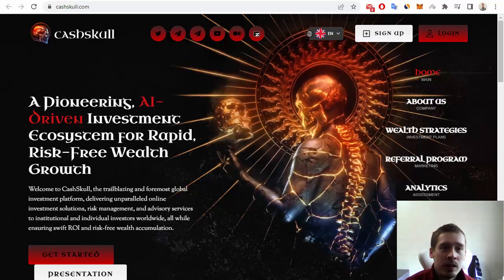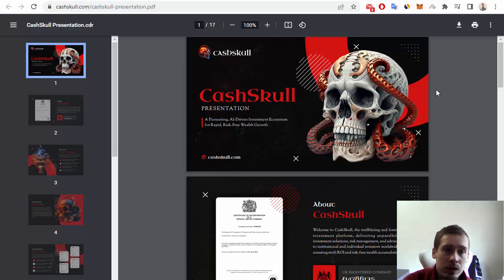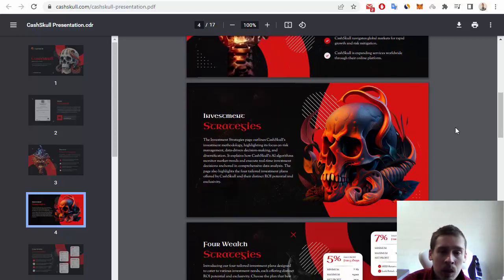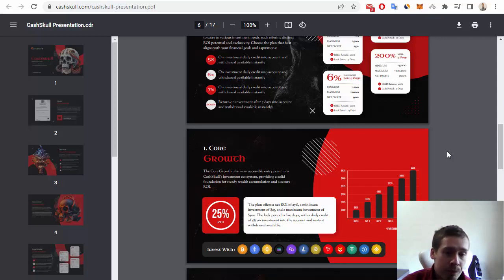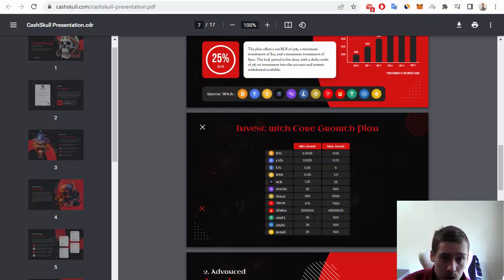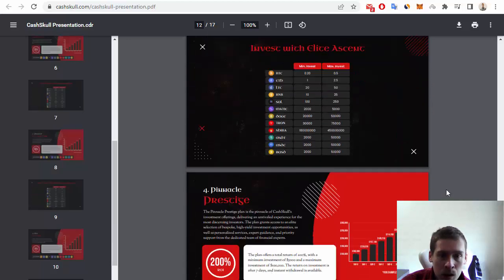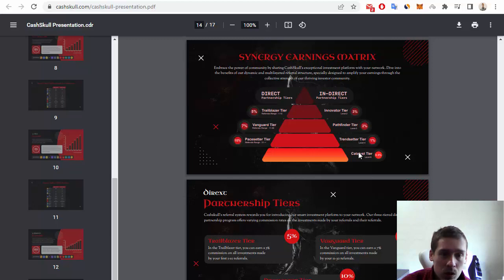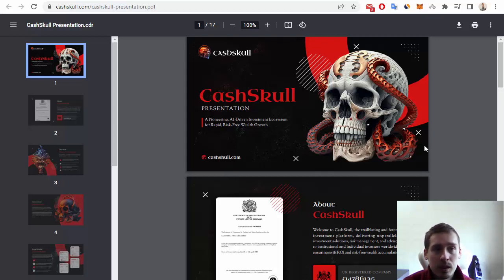Cash Skull presentation overview